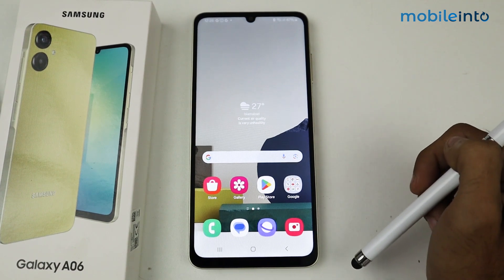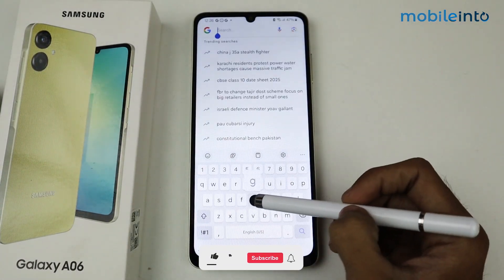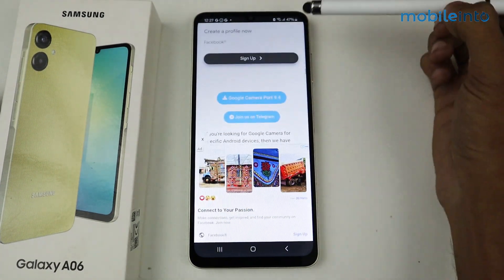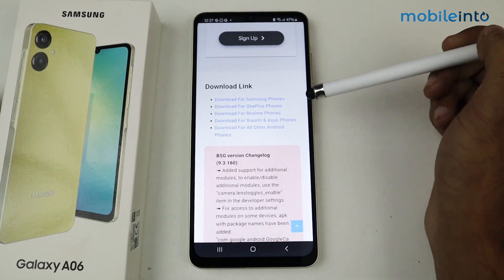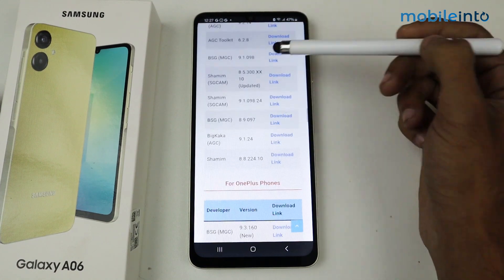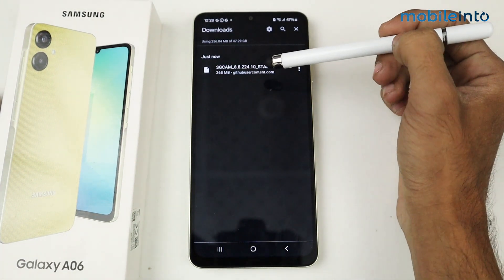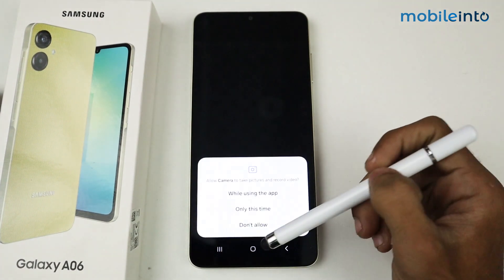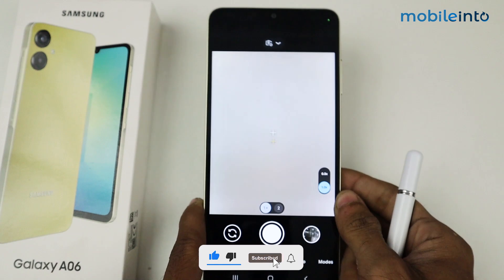Download & Install Google Cam in Samsung Galaxy A06 | Setup Gcam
How to install Google Camera (GCam) on your Samsung A06. To install or set up Google Camera (GCam) in Samsung Galaxy A06, follow these steps.